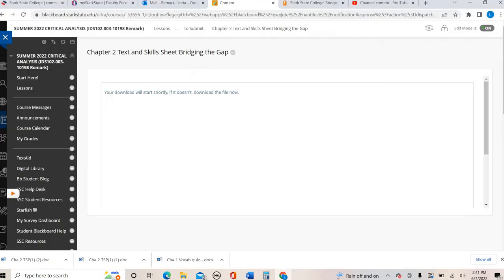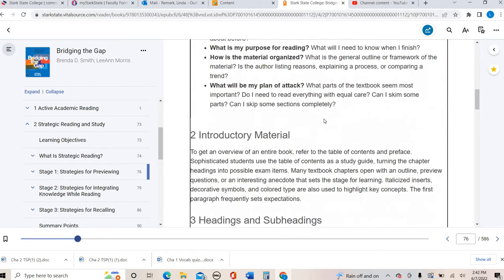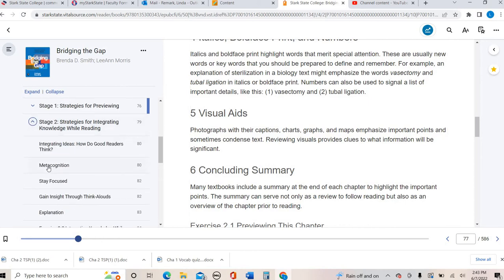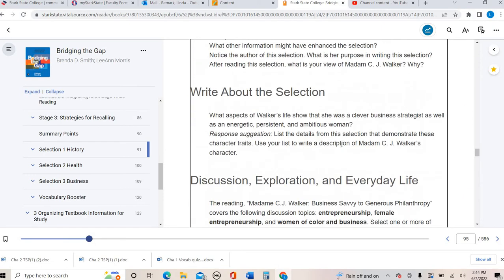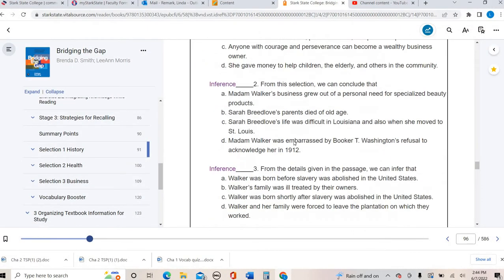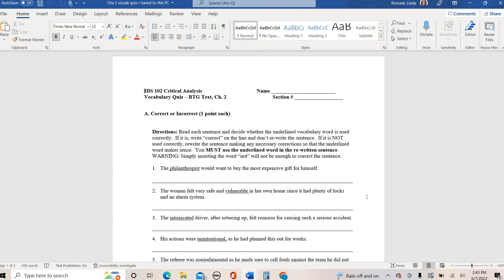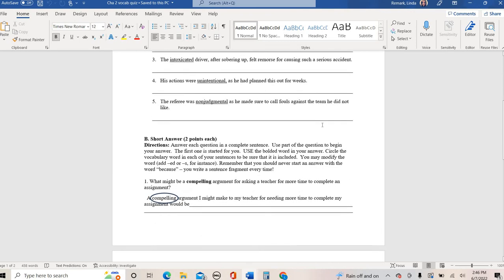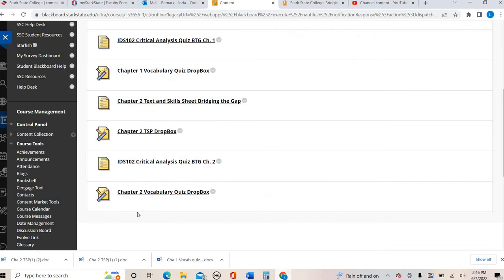Chapter 2 Assignment Video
Chapter 2 TSP and vocab quiz